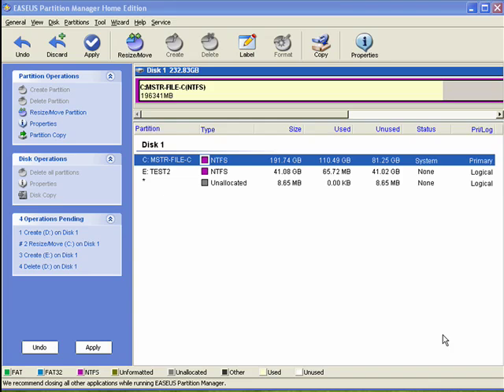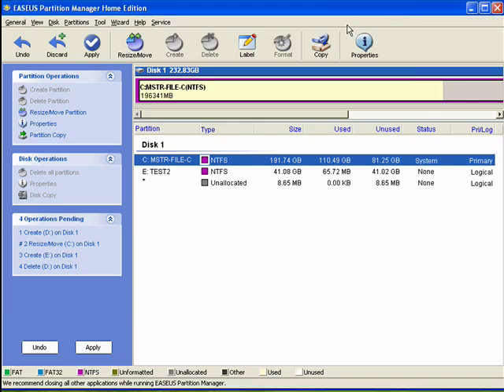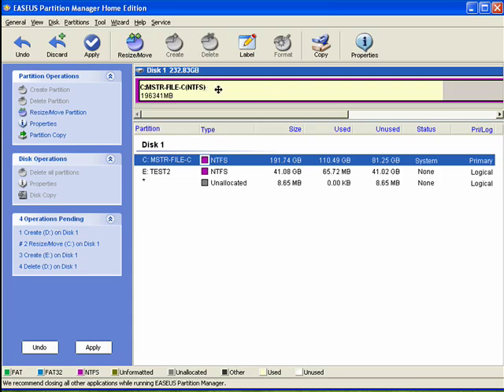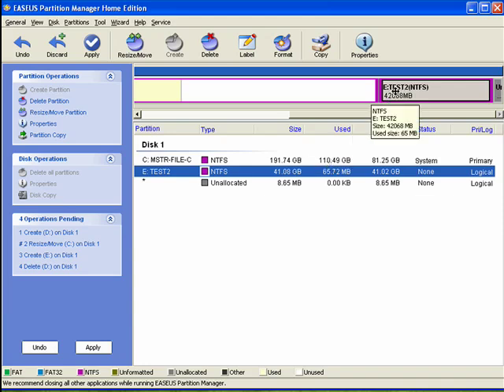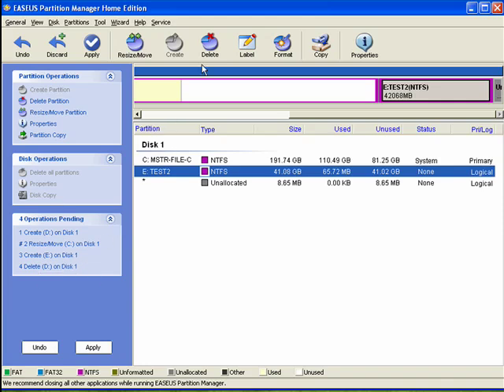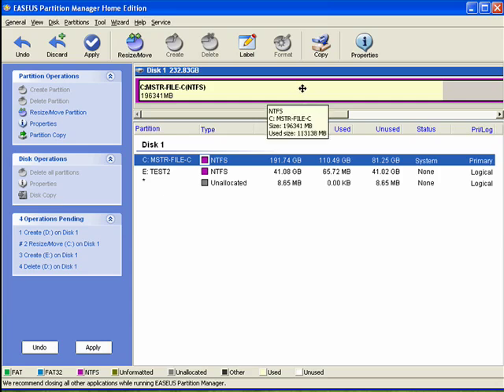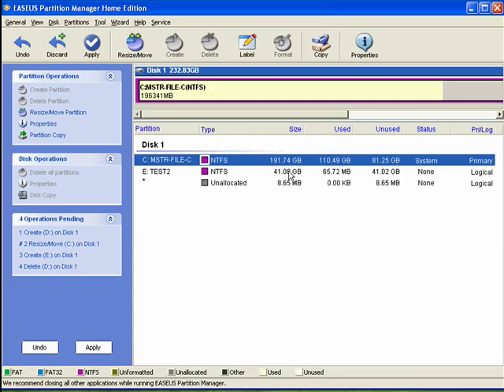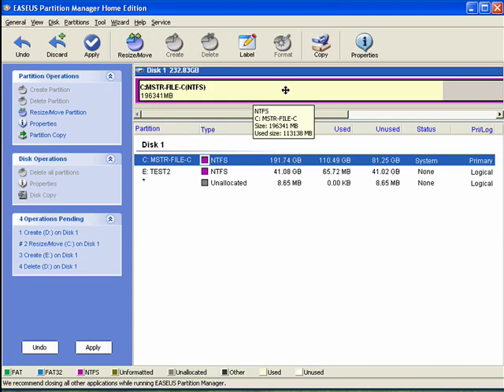Creating a Dual-Boot PC with EASEUS Partition Manager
Today many users have more than one operating system on their computer. How? By creating what is called a "Dual Boot" system. For example, you can have Windows XP installed on one partition and have Ubuntu Linux installed on another. EASEUS Partition Manager makes it easy for you to divide up your hard disk so you too can have a dual boot system.  A Internet video by butterscotch.com.